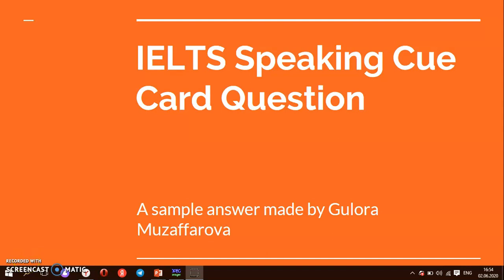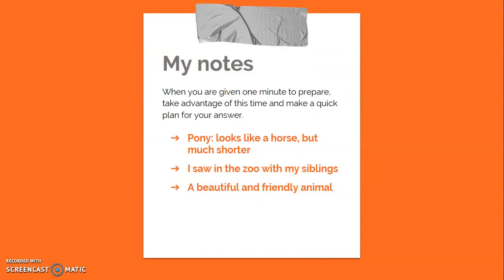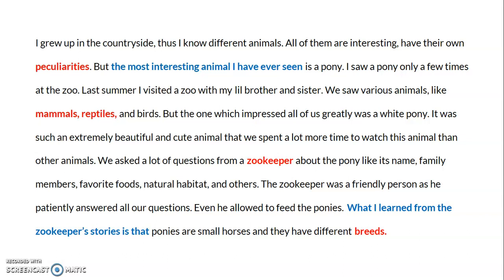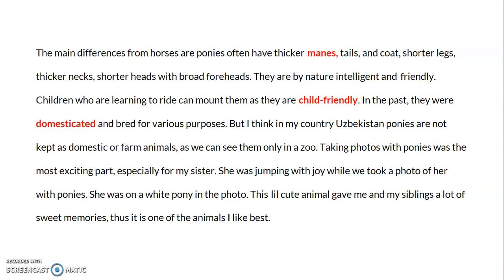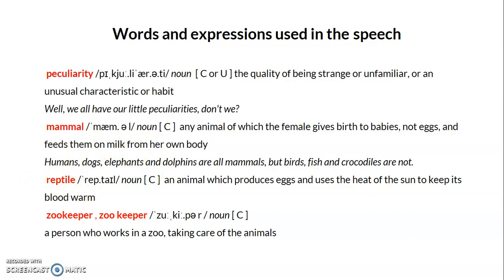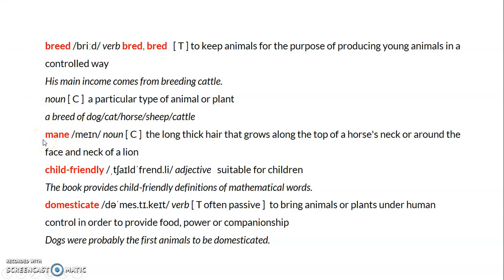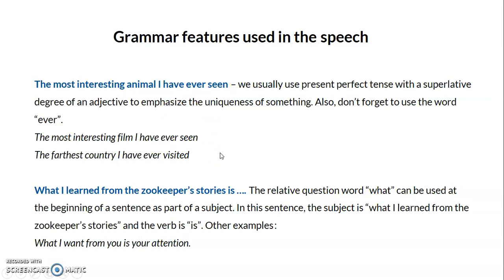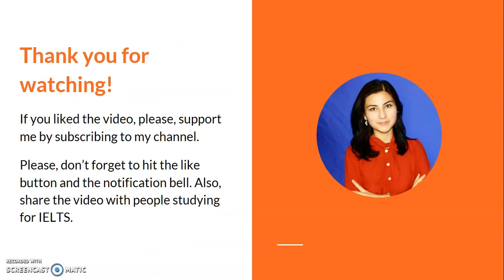IELTS Speaking Cue Card Question: DESCRIBE AN INTERESTING ANIMAL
In this video, I answered another question from Makkar IELTS Speaking Guesswork (Jan-Apr 2020) on the topic: an interesting animal. I showed my IELTS certificate as a proof of my English language level at the beginning of a video. Apart from answering the question, I explained several words and expressions and grammar features used in the speech.

Also, share the video with people studying for IELTS. Thank you very much for watching!